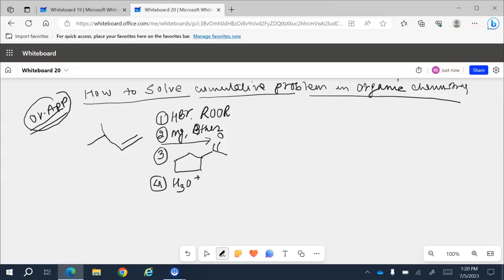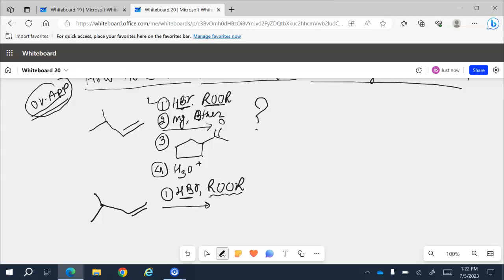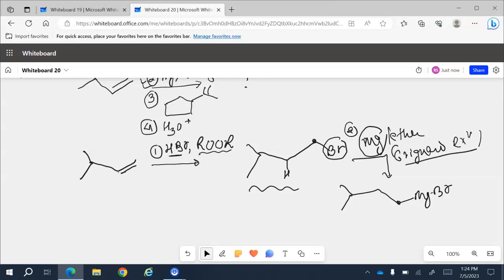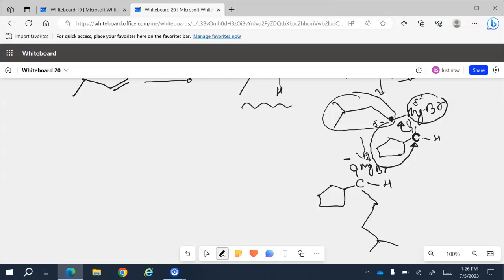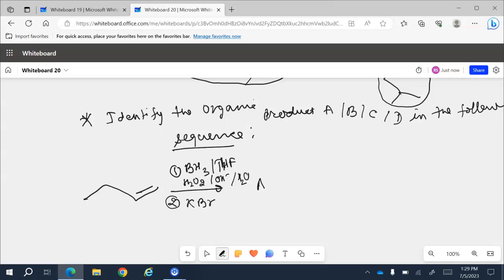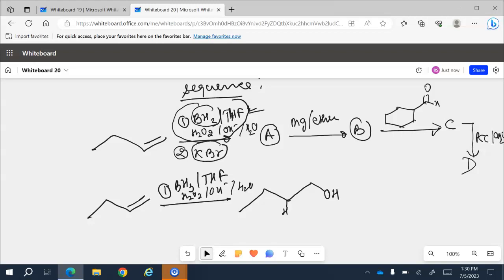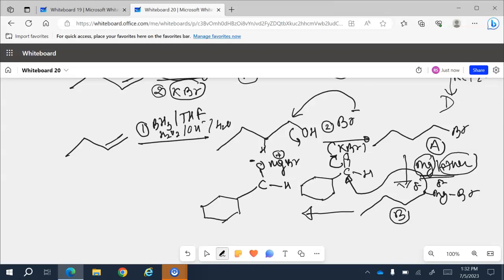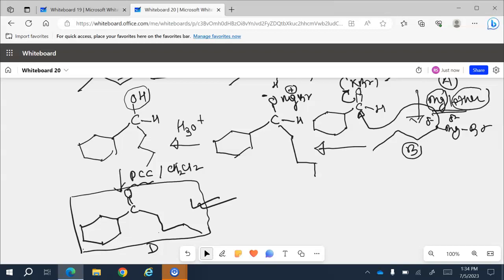How to solve cumulative problems in organic chemistry-chapter alcohol